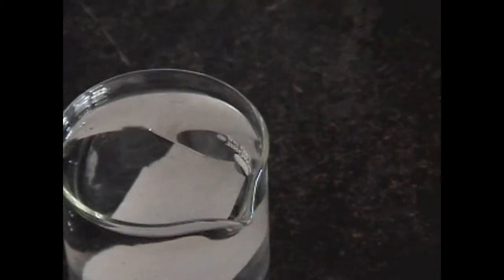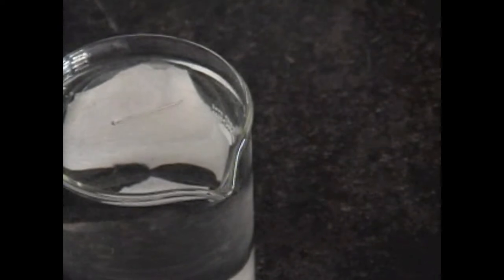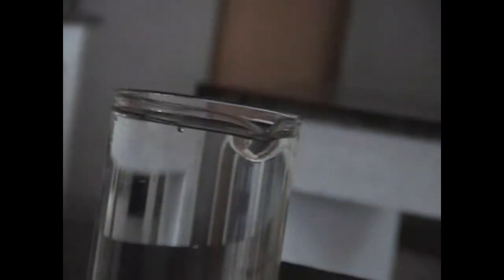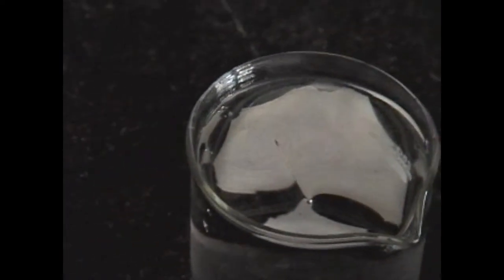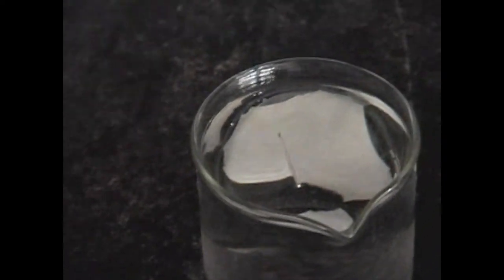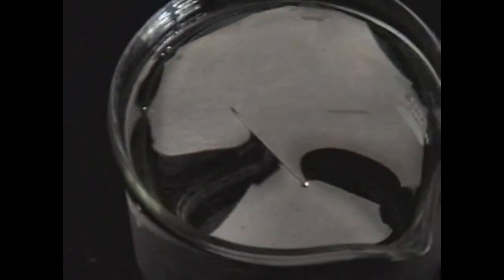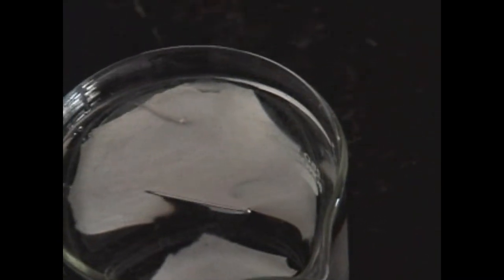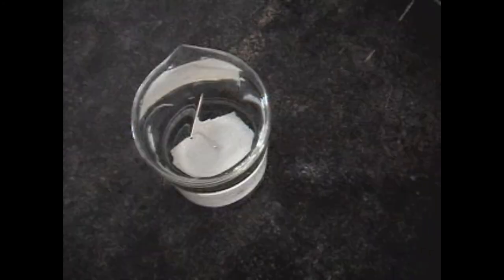FLOATING PIN ON THE SURFACE OF WATER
ACTIVITY RELATED TO SURFACE TENSION